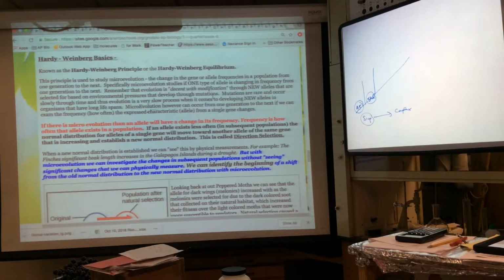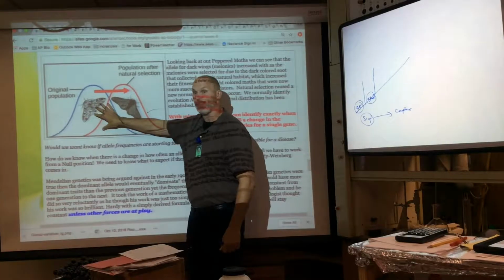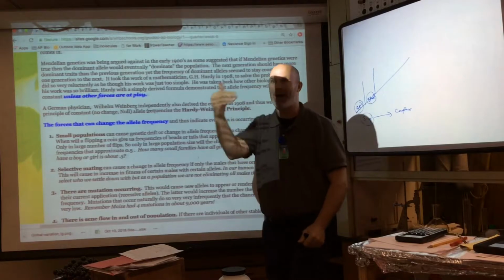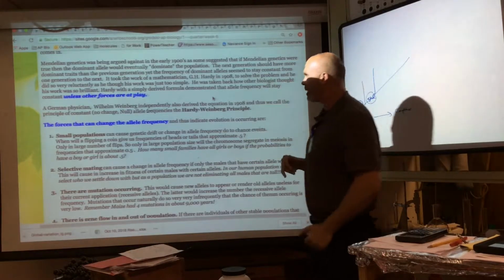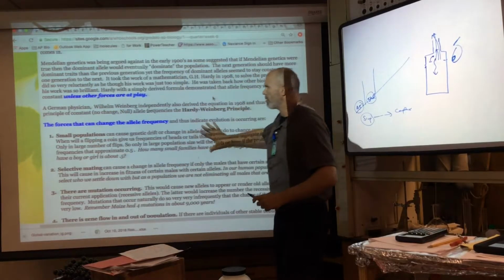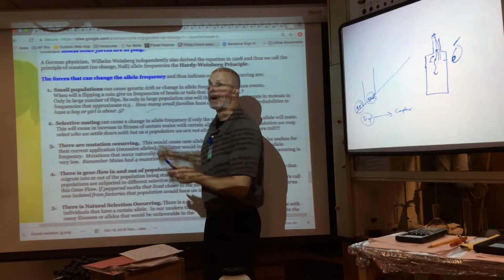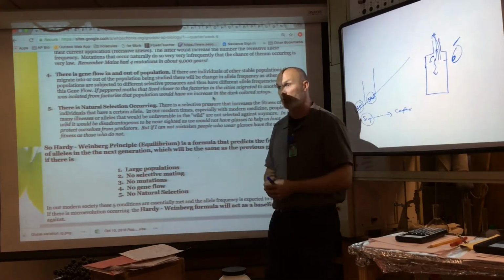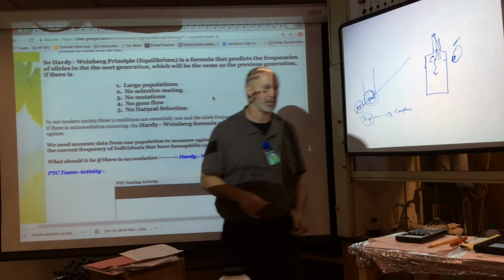AP Biology - Hardy Weinberg intro 1 - explaining micro evolution